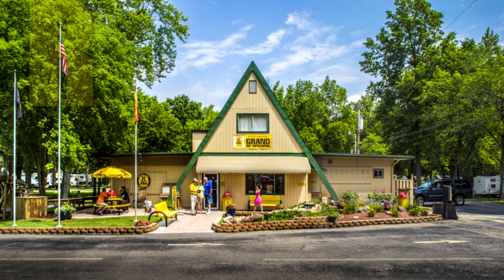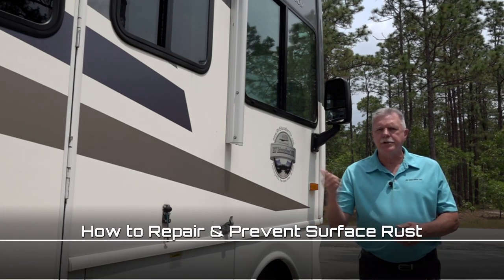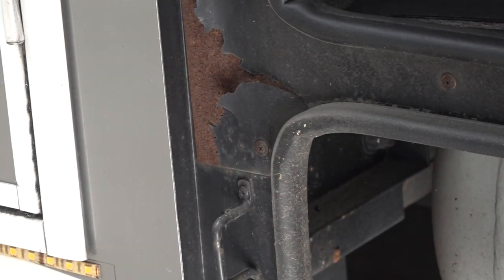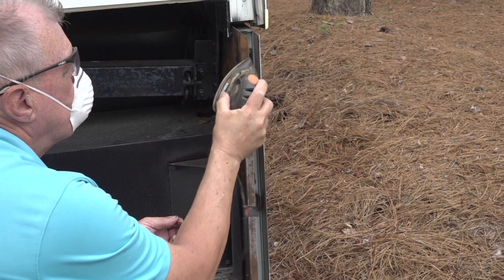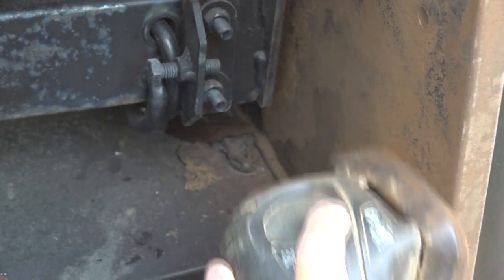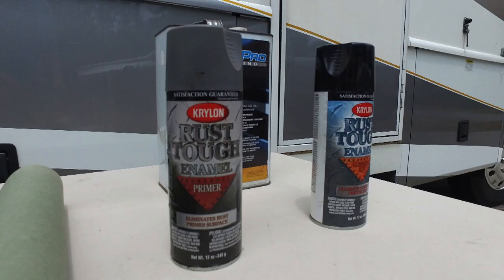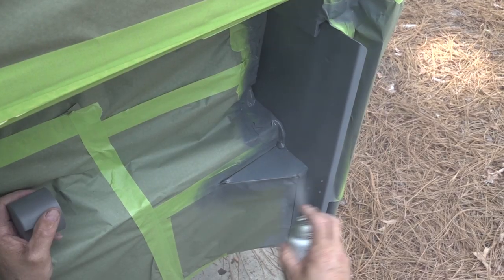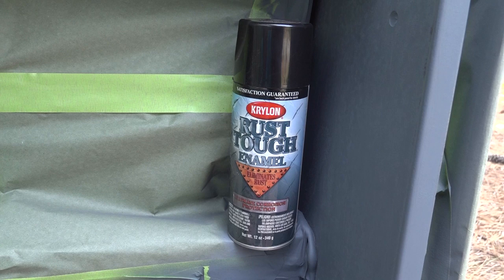How to Repair Surface Rust on your RV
The key to repairing surface rust on your RV is in the preparation. You need to remove all of the rust prior to repainting the surface. If you don’t remove the rust it will come back through the new paint again. In this video host Mark Polk shows you how to properly repair surface rust on your RV.

Happy Camping,

5th Wheel 4 Video Bargain Set Plus Free RV Checklist ebook